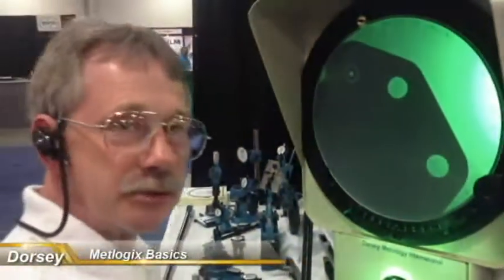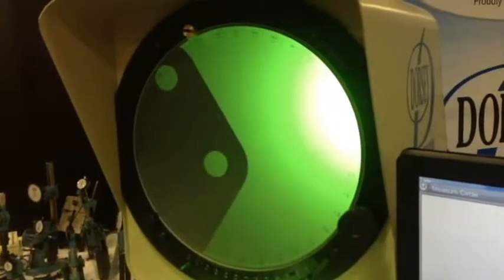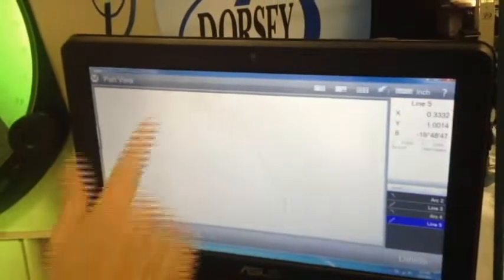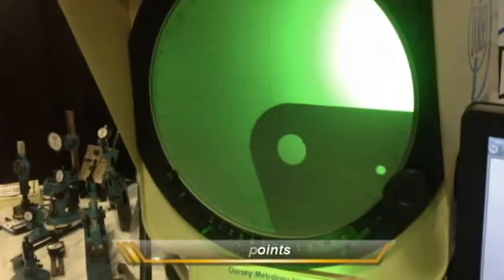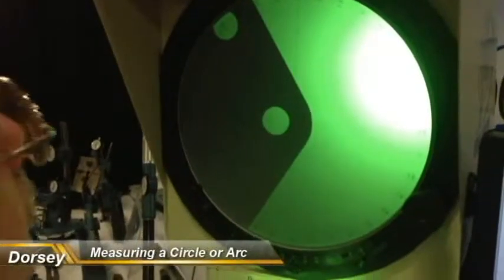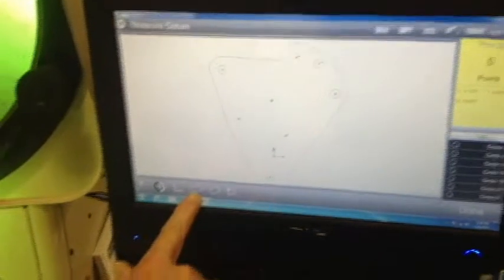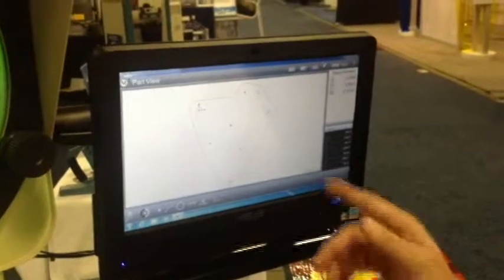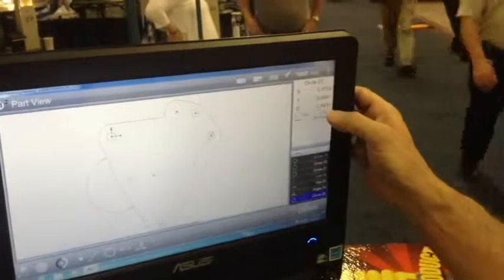Metlogix M2 training video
Training video demonstrating Dorsey Metrology optical comparator with Metlogix M2 digital readout software